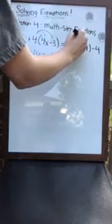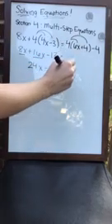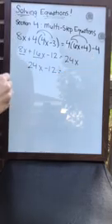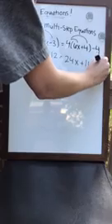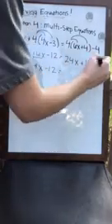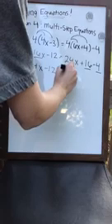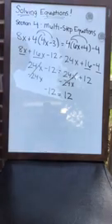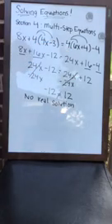MS Part 2